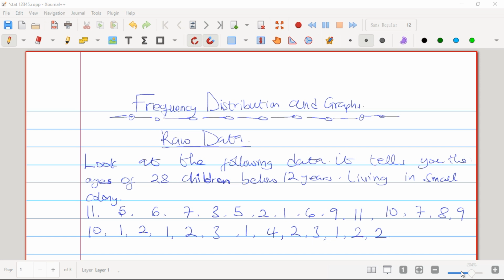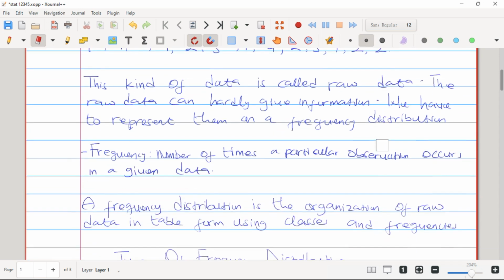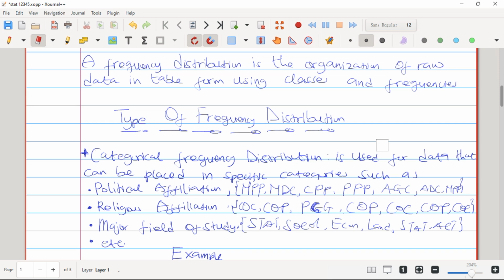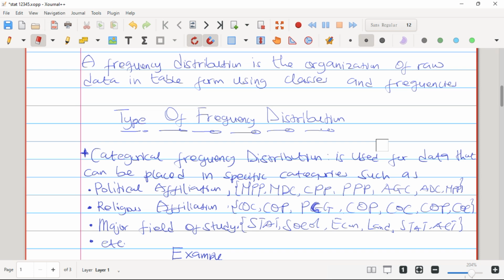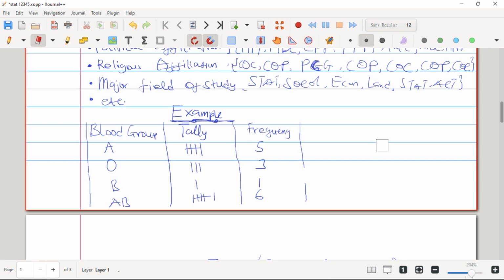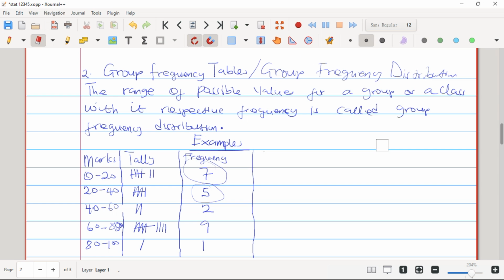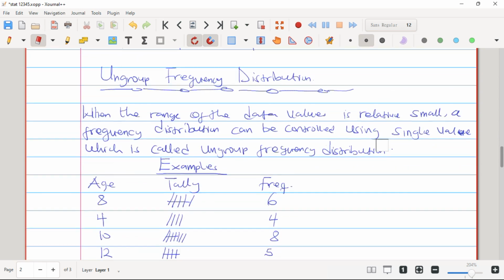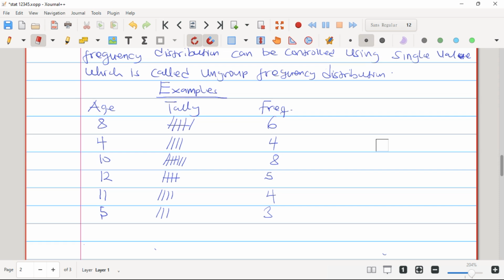Intoduction to Frequency Distribution.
Viewers will understand frequency distribution and forms of frequency distribution